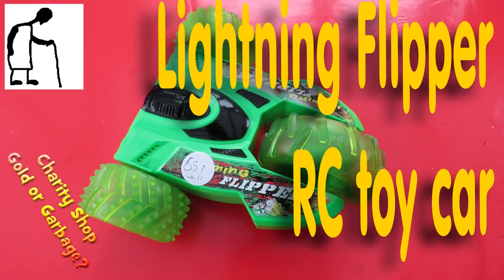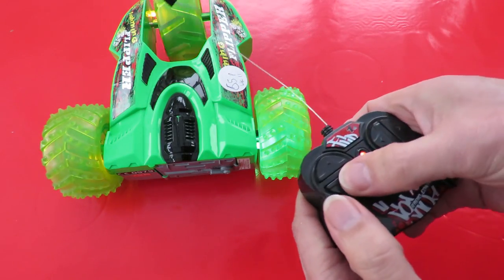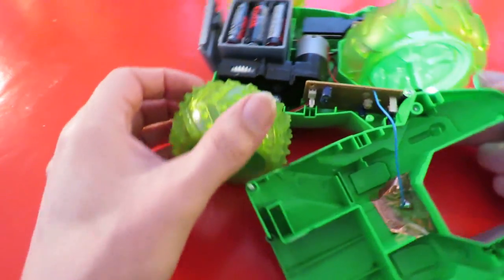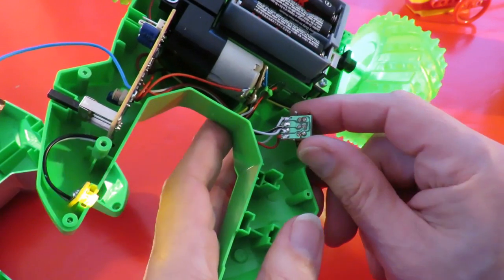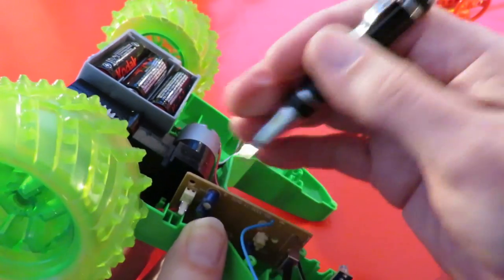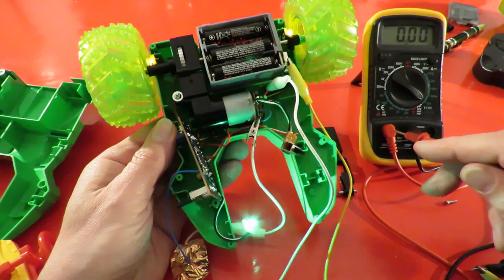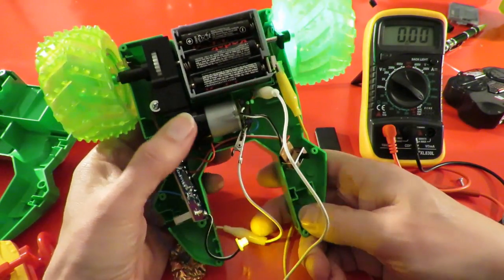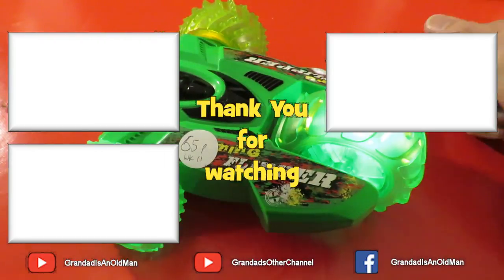Lightning Flipper RC toy car TEAR DOWN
Lightning Flipper RC toy car TEAR DOWN. Picked this up in a charity shop for 55p. It doesn't respond to any of my 27 MHz transmitters, the motor and gearbox seem OK and it has pretty dual colour flashing LEDs so it will probably end up as component parts stored in my junk pile.

Lightning Flipper by Scientific Toys for ASDA